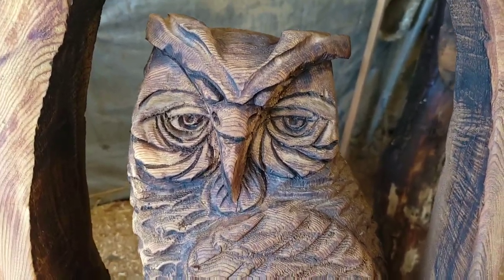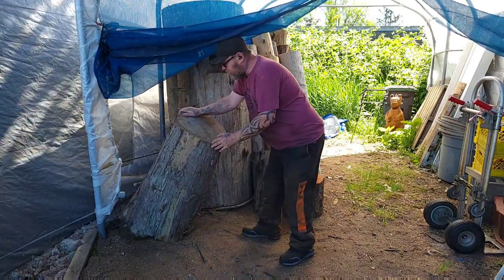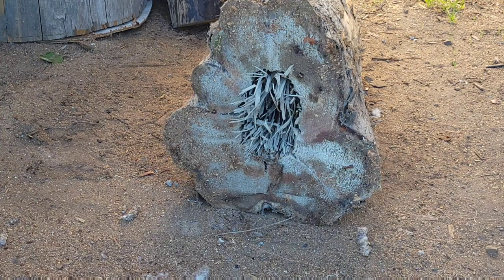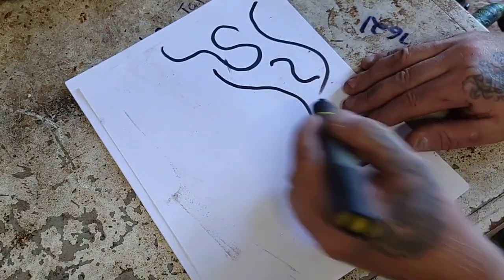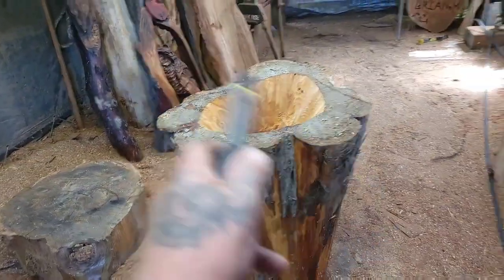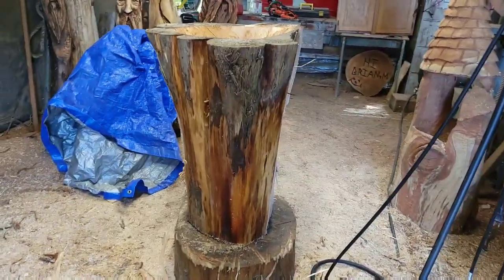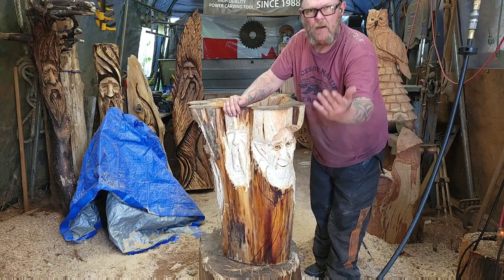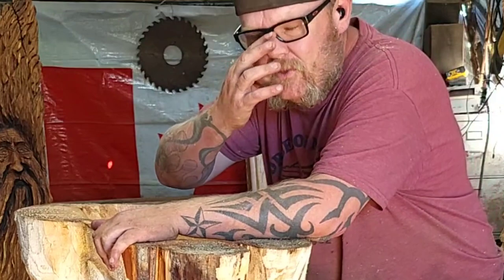Carving A stump flower planter. #1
In this video I show how to make a inside rotten stump into a wicked flower planter #1